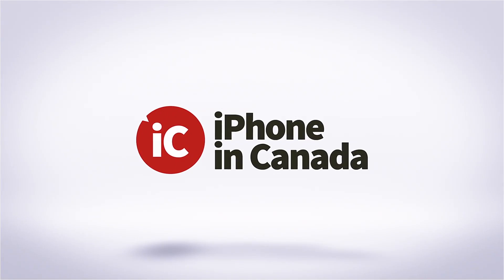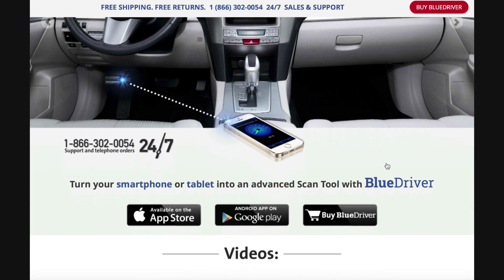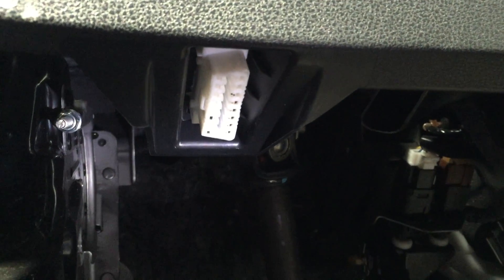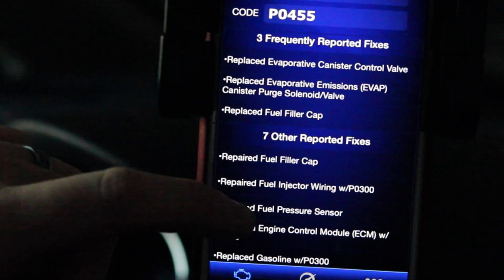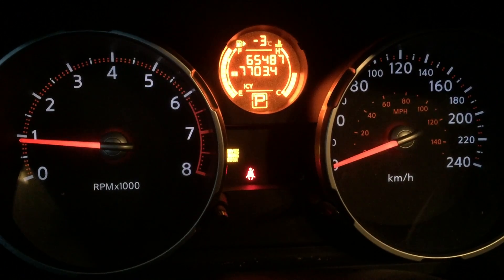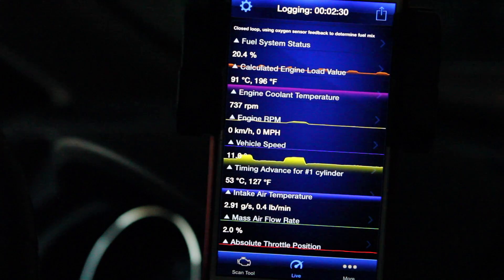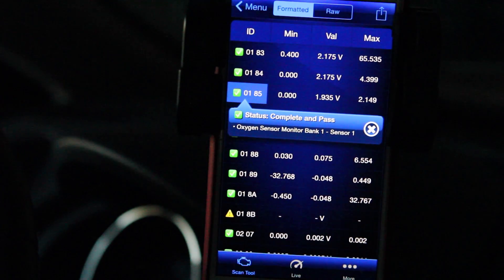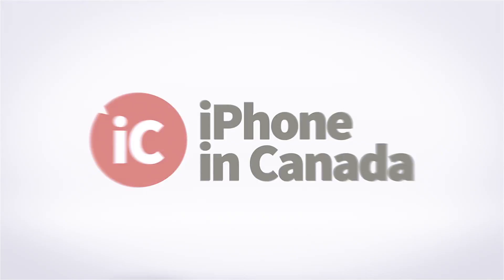BlueDriver OBDII Diagnostic Vehicle Monitor Review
This is my review of the BlueDriver OBD2 Scanner from Canadian company LEMUR Monitors. This little device works off of bluetooth and connects to your mobile device. Once you download the free app, and it's paired with your device, you can read error codes when your service engine light comes on. You can also get information on airbags, transmission, ABS and other module codes. There's even scans for for passing Smog checks and even live data from your vehicle.